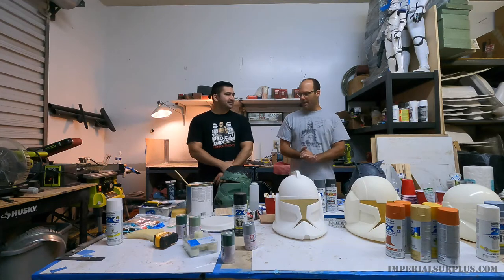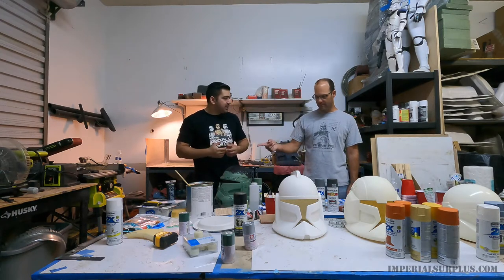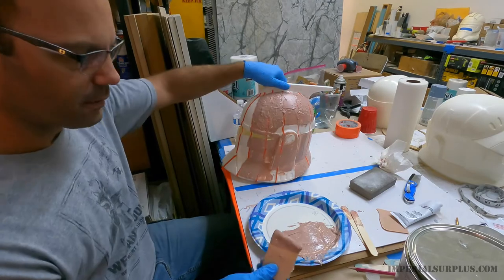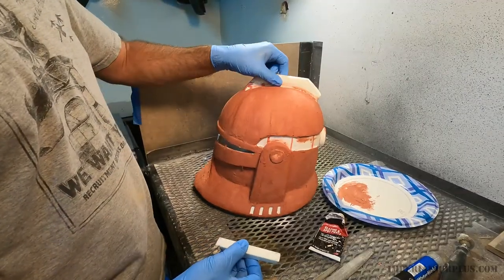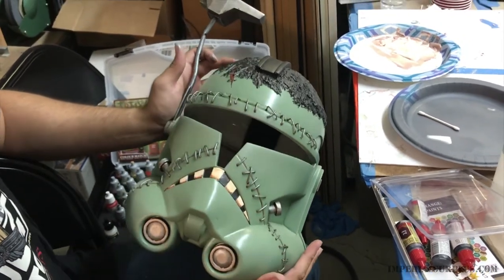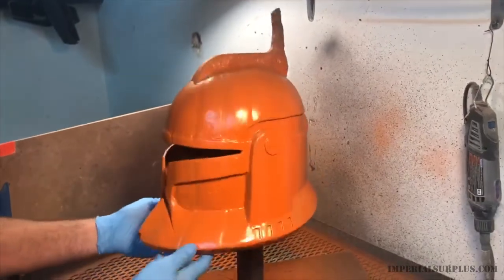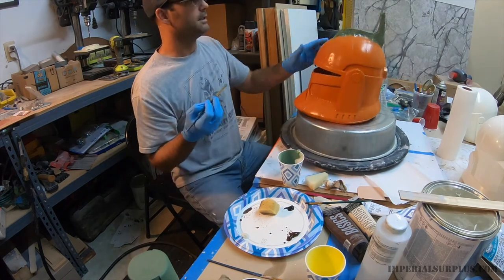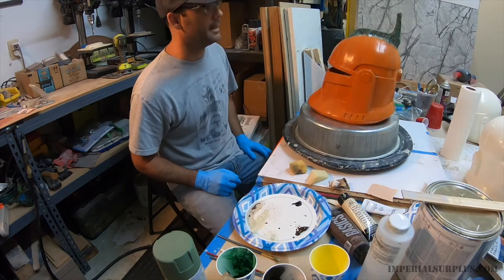Star Wars Halloween Helmets- Part 2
Kevin from Imperial Surplus and friend Carlos take five Star Wars helmets and turn them into one-of-a-kind Halloween creations. In this episode, the guys are turning Captain Rex into Captain Frank'n Rex, Commander Wolffe into Commander WereWolffe, and a Season 1-3 Grunt into a Jack-o-Lantern. for more information on these helmet kits.